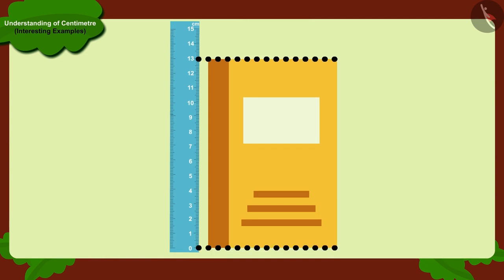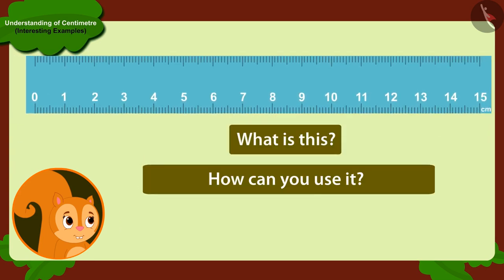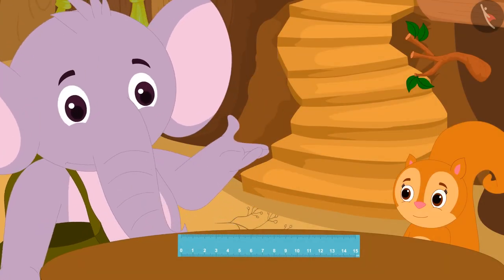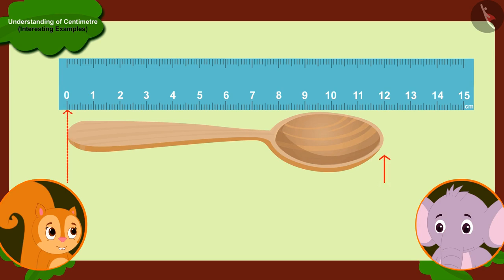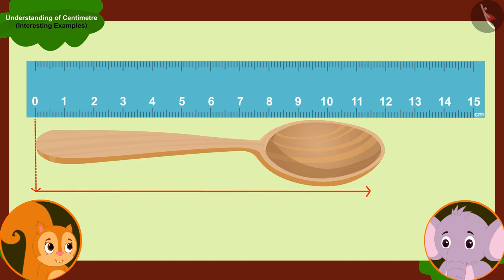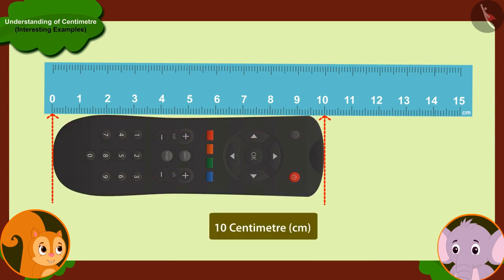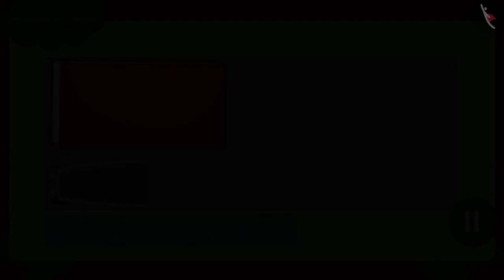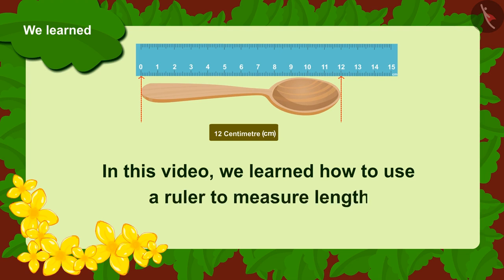Understanding the meaning of centimetre | Part 2/3 | English | Class 3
Understanding the meaning of centimetre  | Part 2/3 | English | Class 3 |  | NCERT |

Understanding the meaning of centimetre  | Measurement of Length | Grade 3 | NCERT | Long and Short

Welcome to part 2 of Understanding the meaning of centimetre . In this video, we will discuss various examples of Understanding the meaning of centimetre .